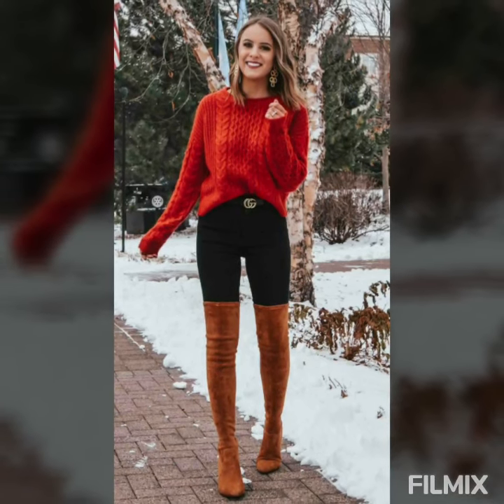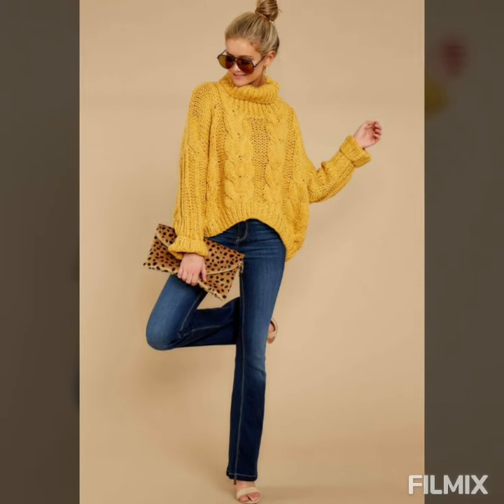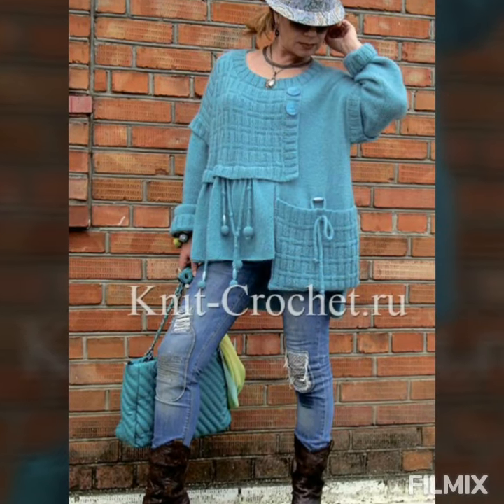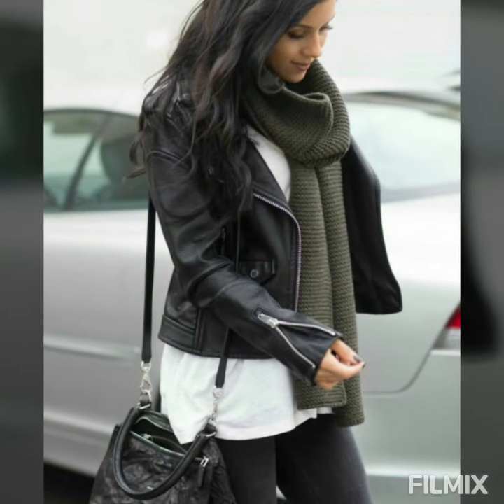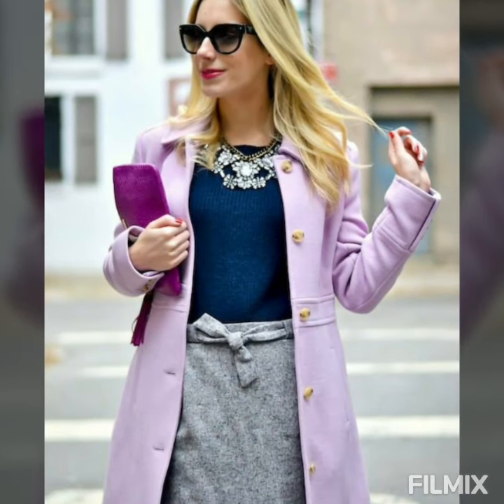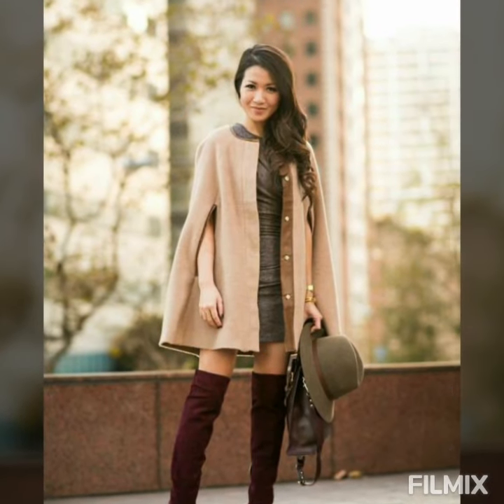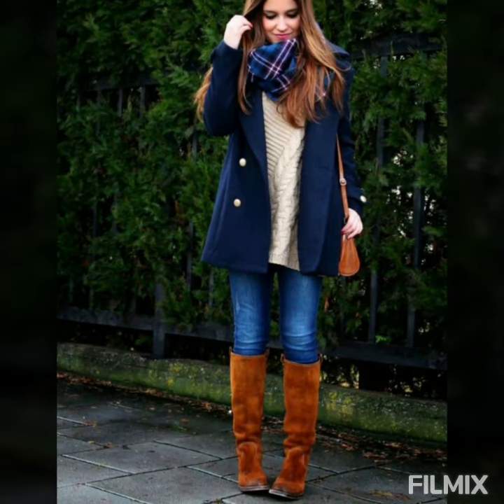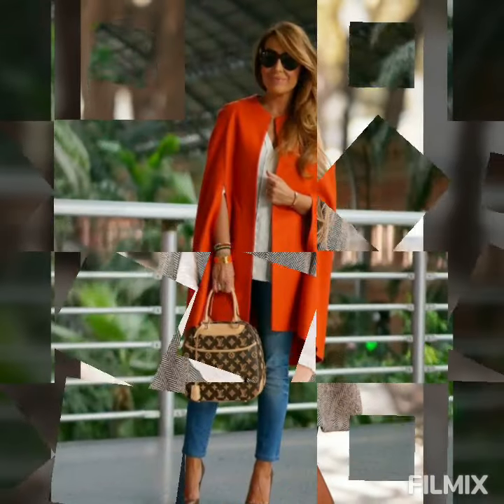INSPIRACIÓN DE MODA BÁSICA LOS MEJORES LOOKS PARA SUPERAR EL INVIERNO MODA MUY TRENDY 👠👠👠👠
MUJERES  BELLAS CON ESTE VIDEO  QUE HOY MUESTRO  CON PRENDAS  SÚPER  BÁSICAS  Y  BONITAS PARA  ESTAR BIEN  CALIENTITA EN ESTE TIEMPO  DE  FRIO

JUEGA CON TU PRENDAS  BÁSICAS  Y  SÁCALE  LO  MEJOR  QUE  PUEDAS  A TU LOOKS  QUE  VAS A EMPEZAR  A  CREAR  SUERTE

YAJAIRA SANTIAGO ROPA FASHION PARA MUJERES ELEGANTES